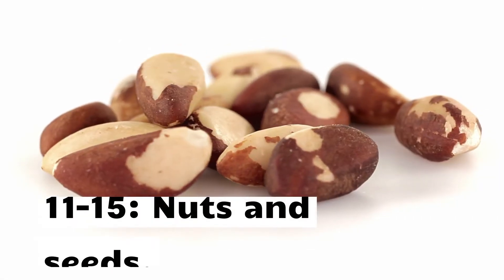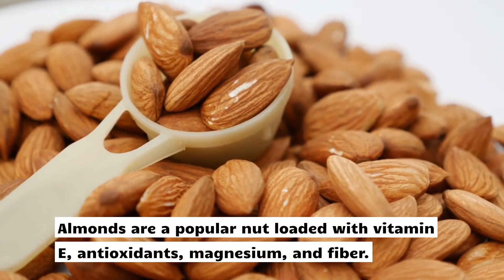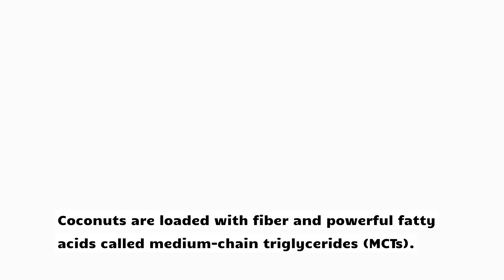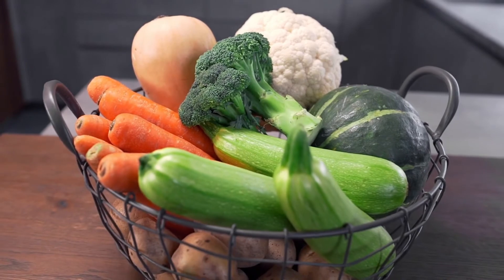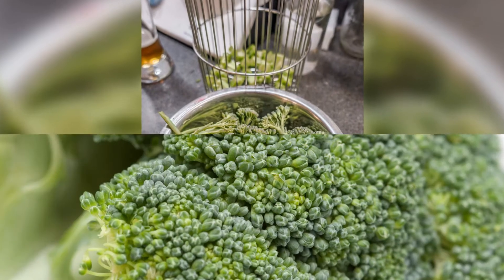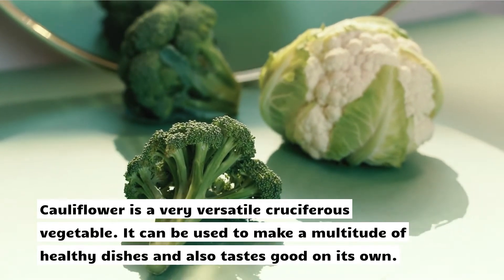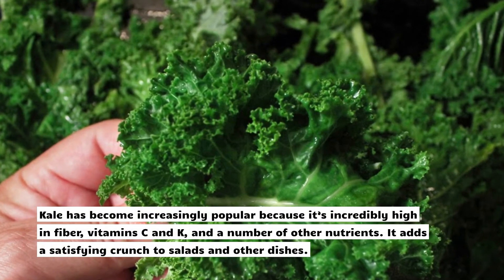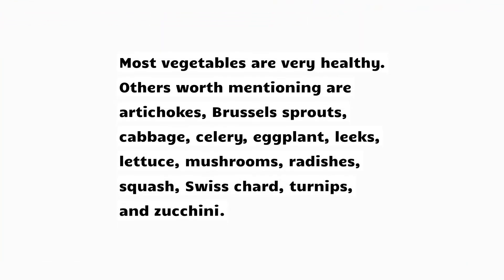Healthiest Foods That Are Super Healthy | 50 Healthiest Foods That Are Super Healthy | PART-2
You can discover more about the healthiest foods that are super healthy

This video is all about Healthiest Foods That Are Super Healthy information but also tries to cover the following subject:
-50 healthiest foods 50 foods that are super healthy
-foods that are super healthy
-health food

One thing I observed when I was searching for info on the healthiest foods that are super healthy was the absence of appropriate information.

Healthiest foods that are super healthy nevertheless is a subject that I understand something about. This video therefore should be relevant and of interest to you.

I hope you like this video. Please let us know by commenting below.
Also, You Can Watch Another Video

ABOUT Health Zone
Our main focus is to provide simple, natural home remedies for everyday problems. We also look at the benefits of eating nutritious whole foods to improve the overall health of the body and the importance of exercise.